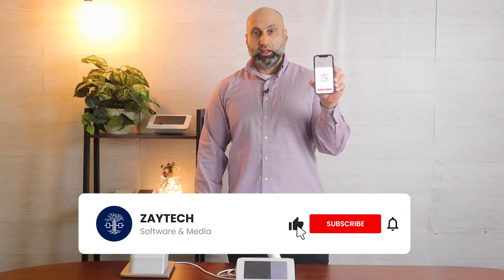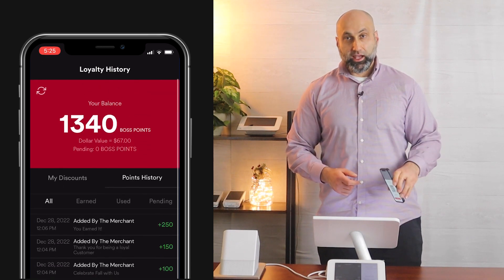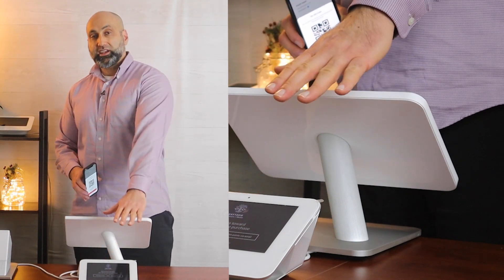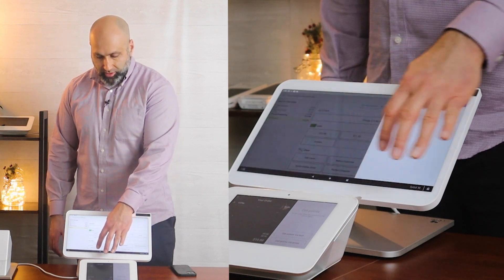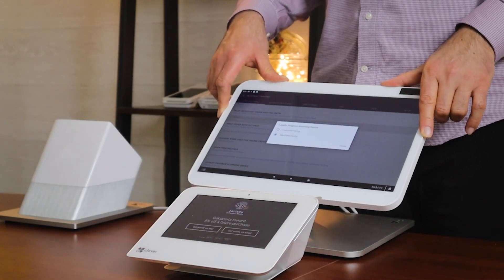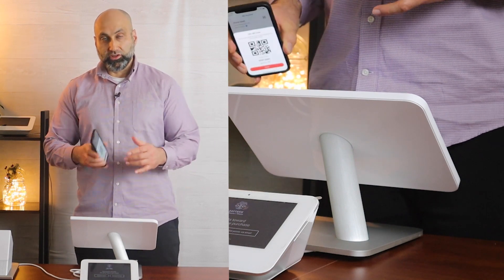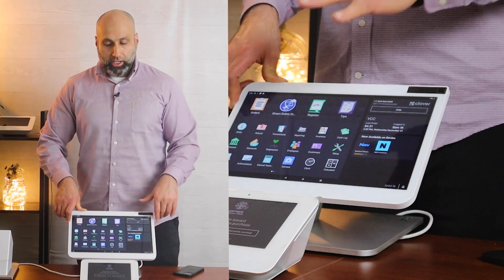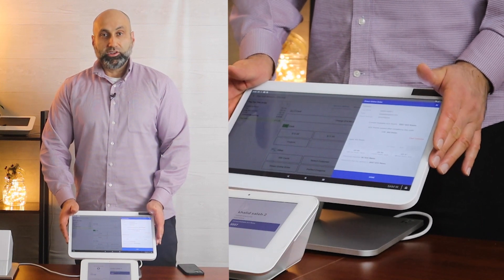How to offer in-store Loyalty using a Clover POS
Many businesses use loyalty programs to reward customers for their patronage and promote further sales.

By connecting your Clover POS to to a loyalty program, you can make it easy for customers to add and track rewards points right at the point of sale.

All customer information can be integrated into the same system, making tracking and redemption of earned rewards as easy as one-click checkout.

Now, once a customer registers into your loyalty program they'll be able to earn points with each purchase and have those points automatically apply at checkout.

With this incredibly helpful tool, there’s no need to issue paper or electronic coupons or manually enter transaction details – everything is automated within the POS system

2.) Schedule a Free Meeting to Learn more about all of our services and to learn about our Social Media Marketing (Scheduel a free meeting to learn about our Social Media Marketing and we will ship you Free QR code stickers in the mail to U.S Customers)